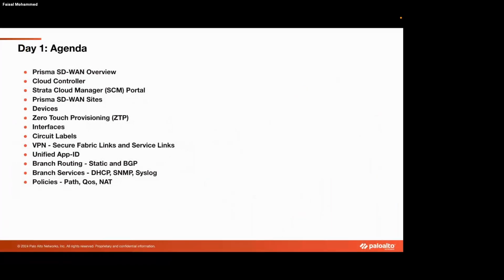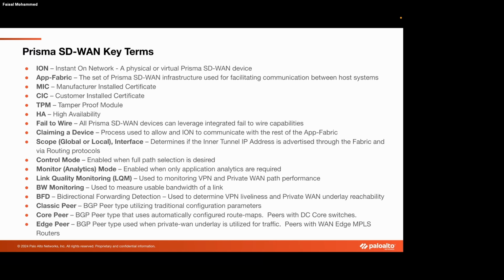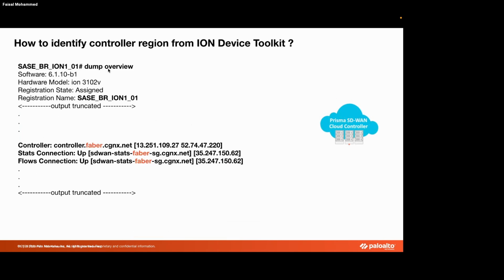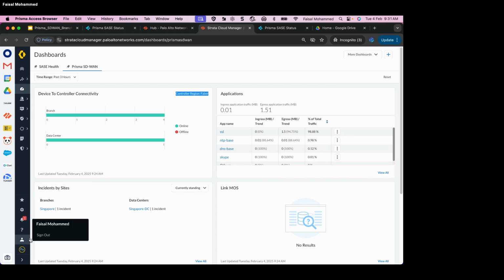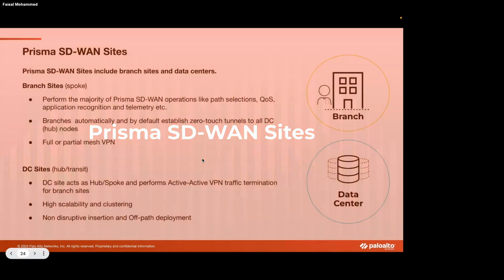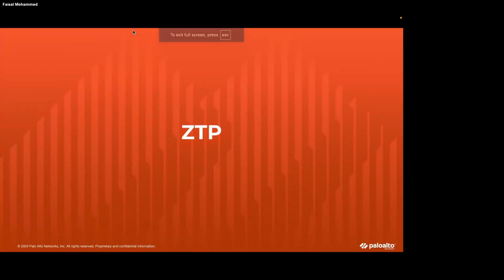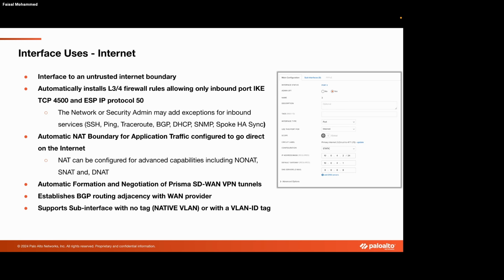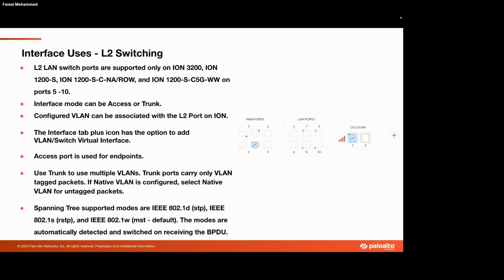February 2025 Fuel Workshop: SD-WAN Branch Site Operations and Troubleshooting - Part 1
In part 1 of 4, our presenter, Faisal Mohammad, gives some background on what SD-WAN is, what capabilities it has, and talks about the starting points of where you can look for to find problem. He also covers a comprehensive list of the terms and their related definitions involved in the SD-WAN environment.